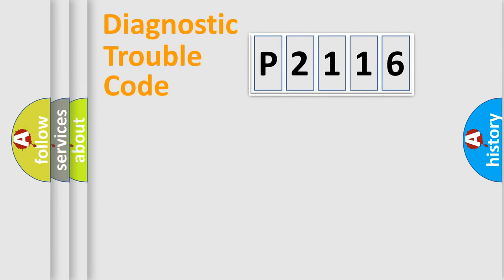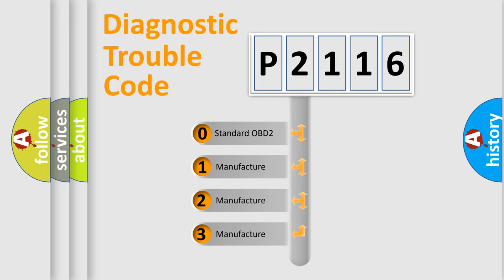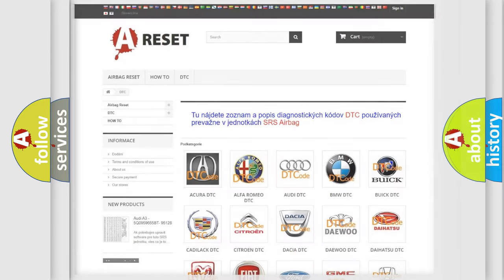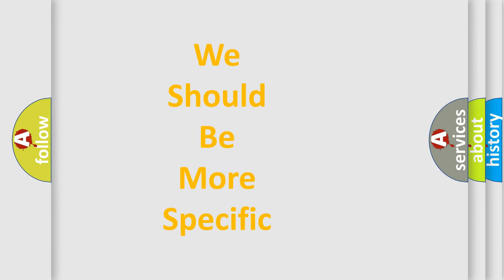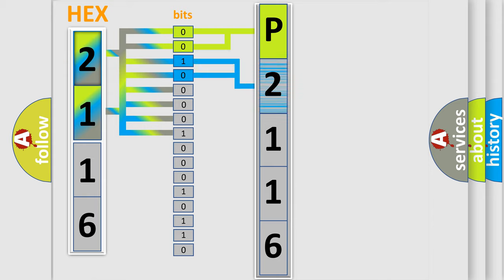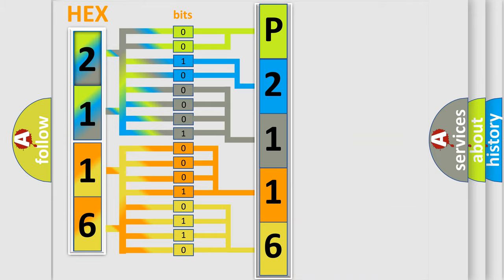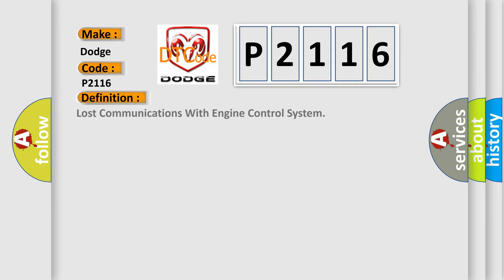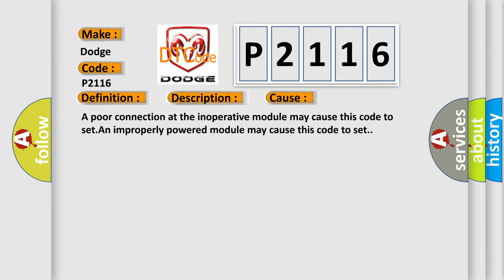DTC Dodge P2116 Short Explanation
Contents:
0:21 Basic DTC analysis according to OBD2 protocol standard.
1:48 Insight into programming
2:58 A diagnostically understandable description of the Diagnostic Trouble Code
3:05 Basic error definition

Make:
Dodge
Code:
P2116
Definition:
Lost Communications With Engine Control System
Description: